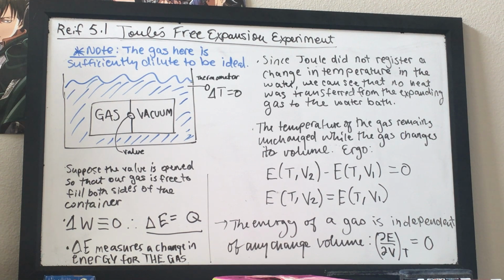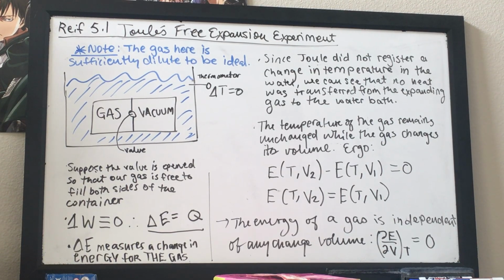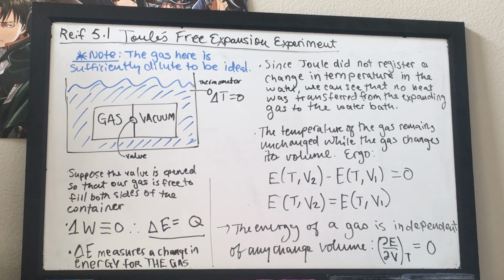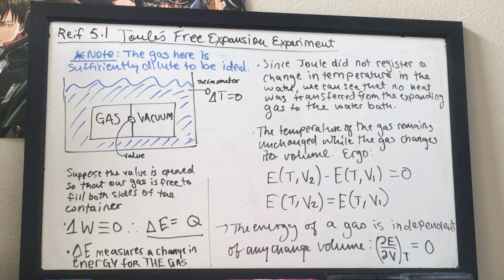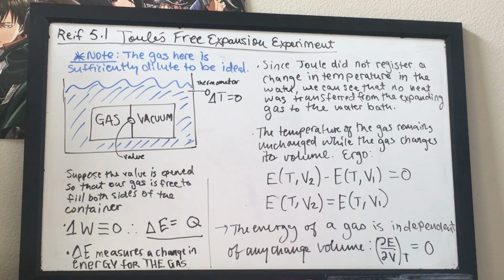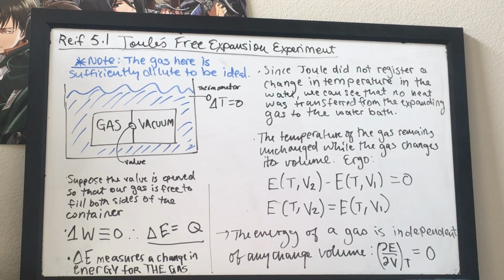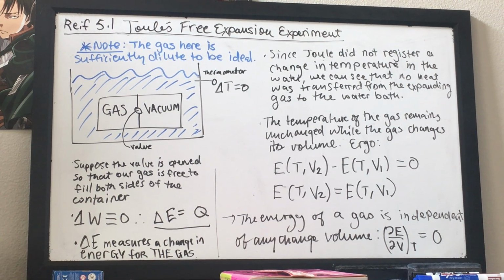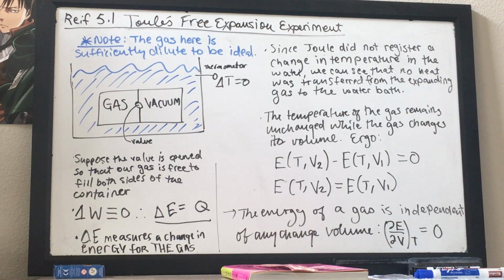Statistical Mechanics #8: Joule’s Free Expansion Experiment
Going over Joule’s Free Expansion Experiment (Sourced from Reif’s Fundamentals of Thermal and Statistical Physics)

Support the physics author here!